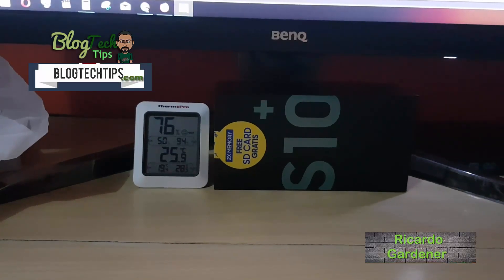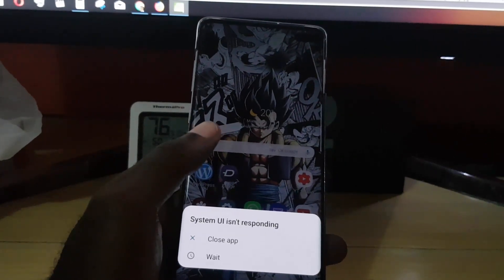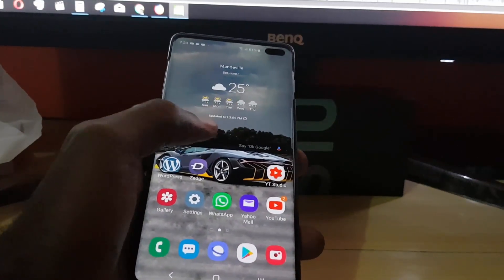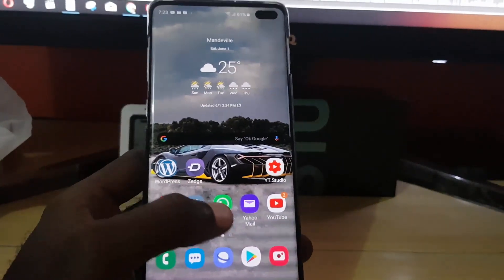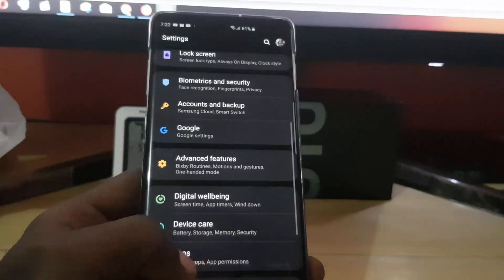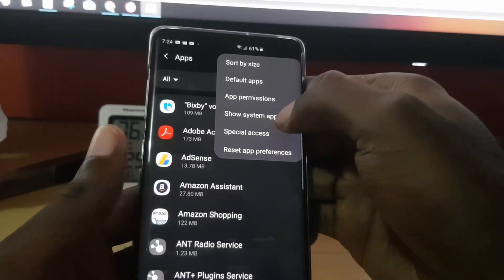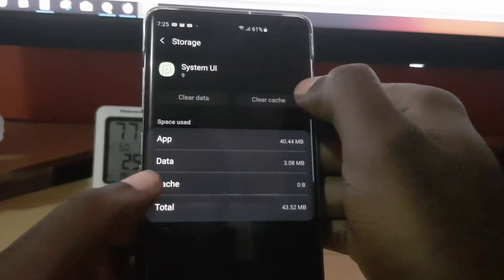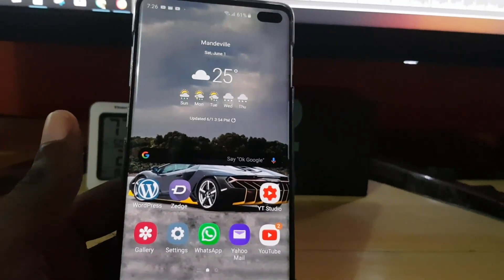System UI is Not Responding Fix Galaxy S10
Deal with and Fix System UI is Not Responding for the Galaxy S10, S10e,S10 Plus and other android devices.